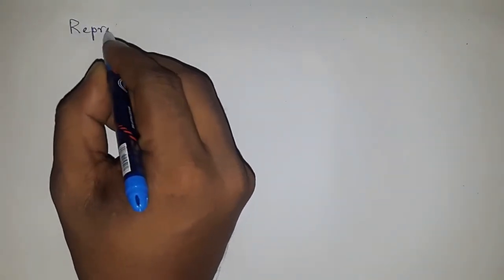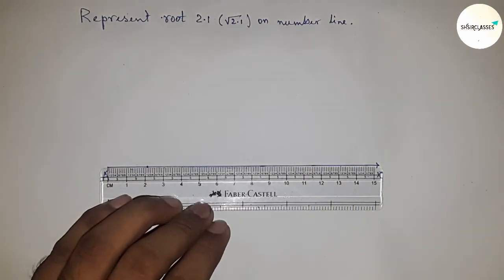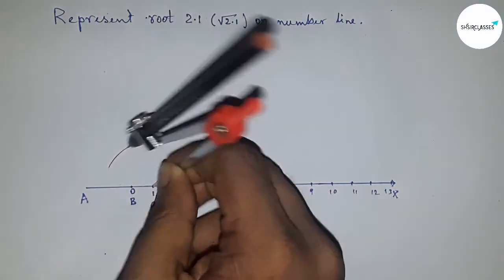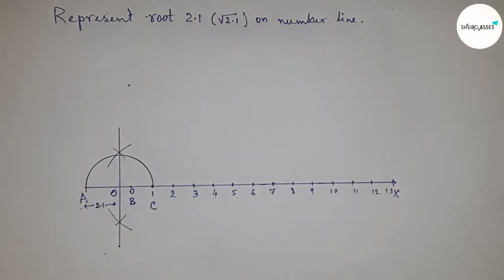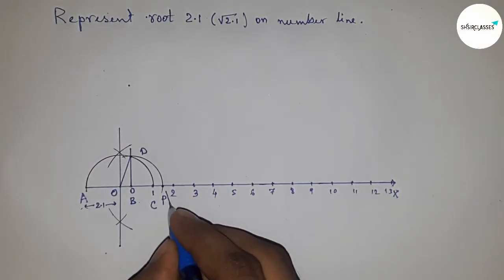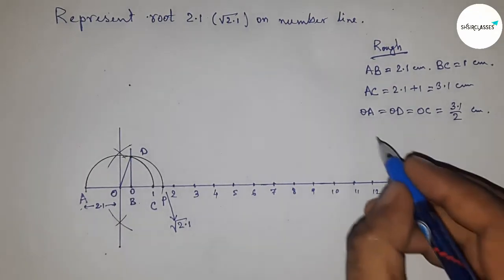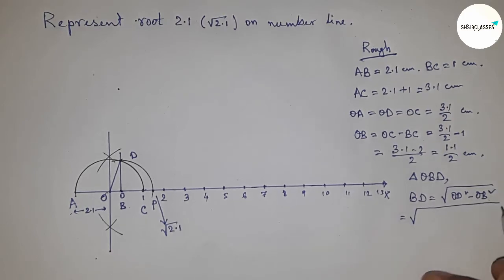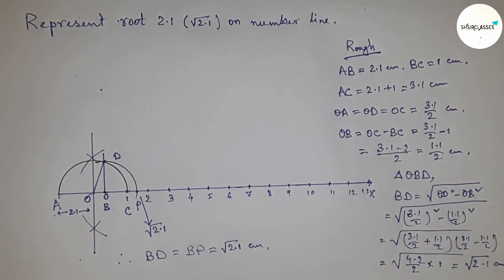How to represent root 2.1 on number line.locate root 2.1 on number line. shsirclasses.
In Easy Way how to represent root 2.1 on number line. locate root 2.1 on number line. root 2.1 on number line. Geometrical Construction.